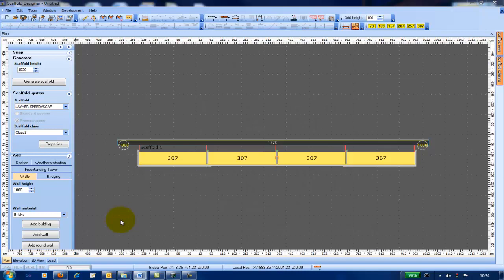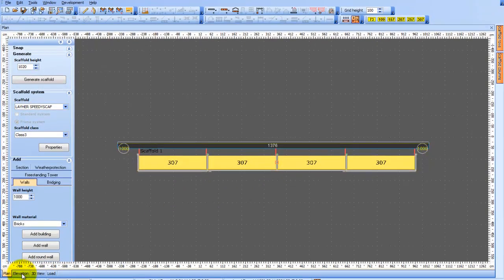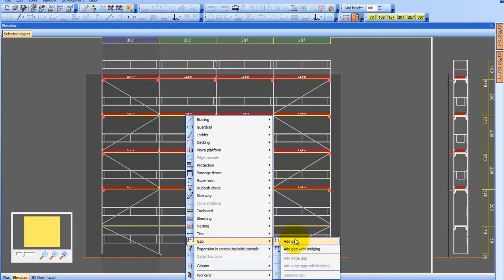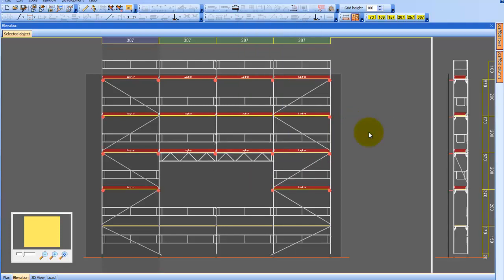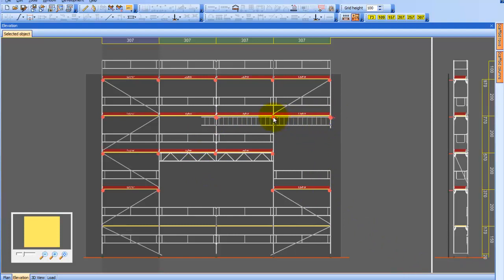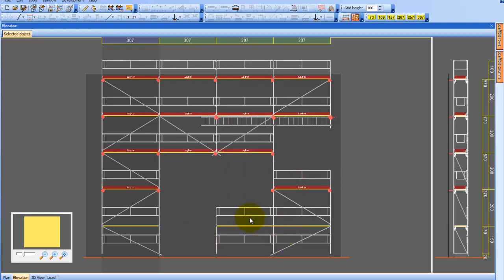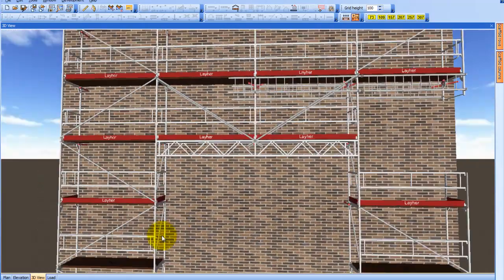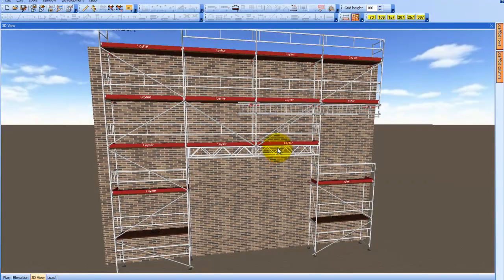Making gaps in scaffold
In this video we will demonstrate how to gaps in an already build scaffold. You can using the function to change we finish scaffold if you have balcony or other obstacle coming out from the wall